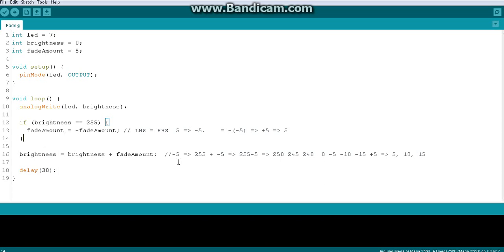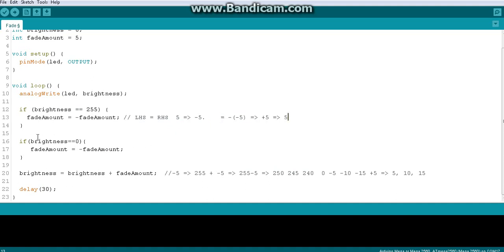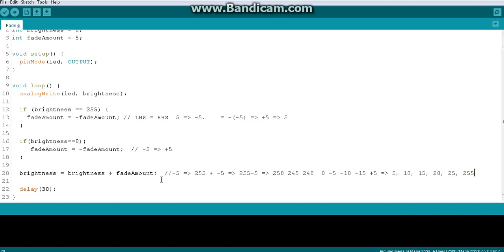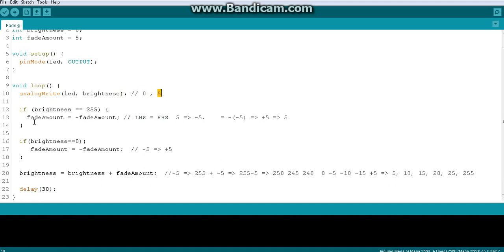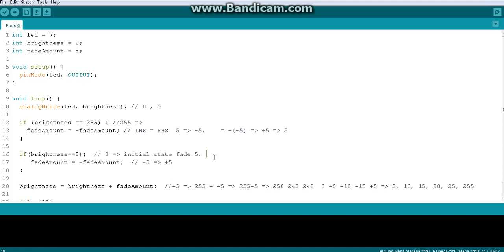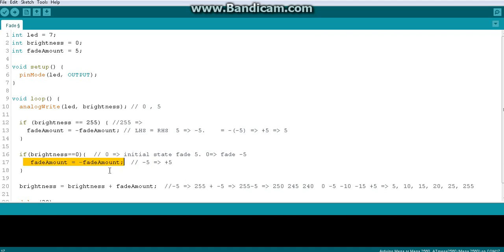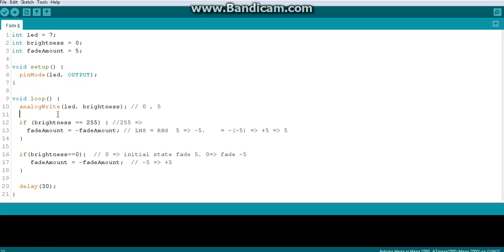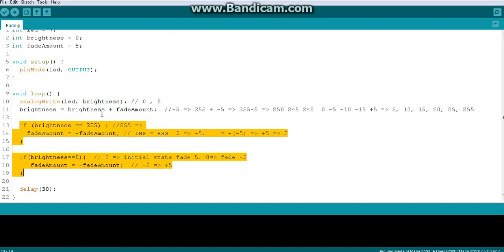Arduino Programming Tutorials for beginners - 93 | Analog Output - 16| Desktop